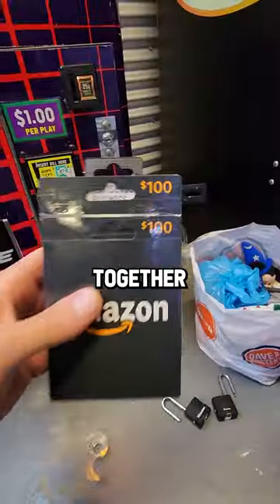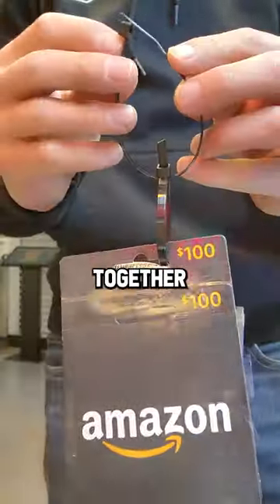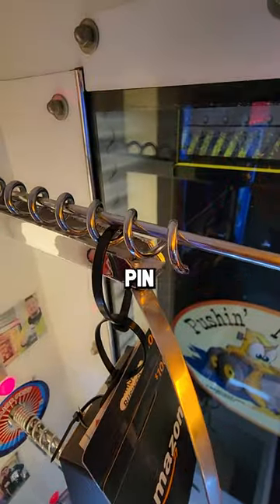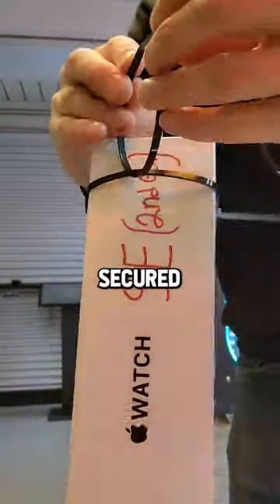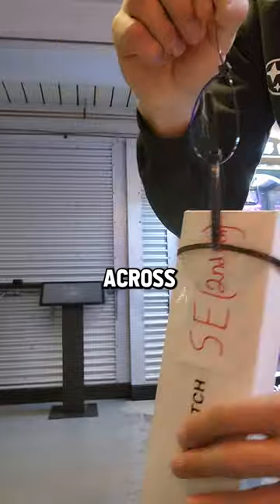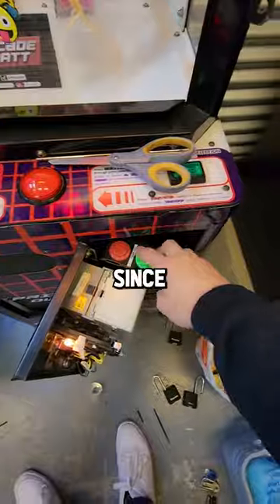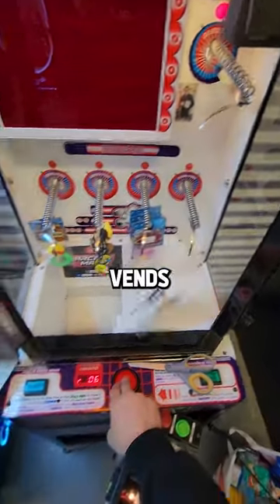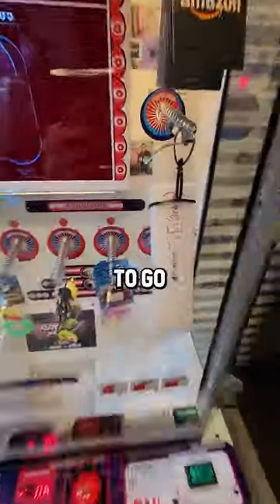How I Put An Apple Watch Prize In My Stacker Arcade Game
I load up my new stacker arcade game with major prizes including $200 in Amazon gift cards as well as an Apple Watch SE

Apple Watch SE